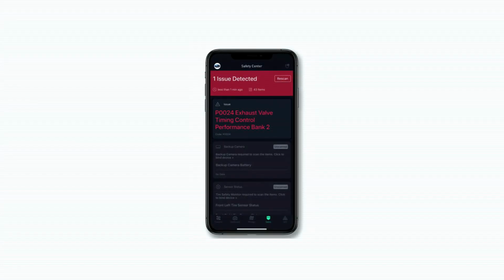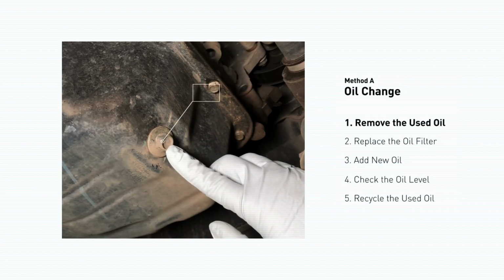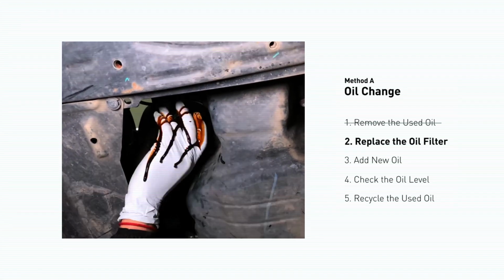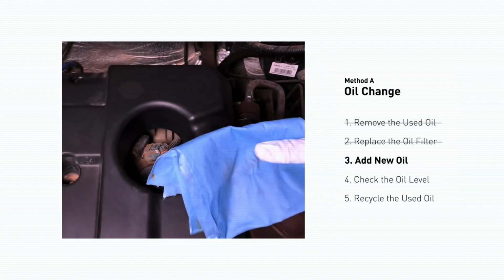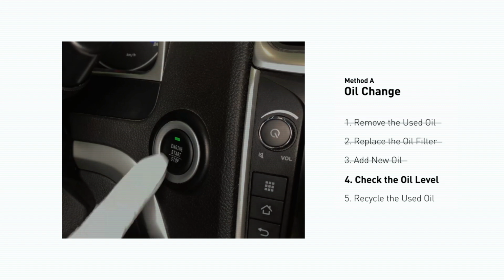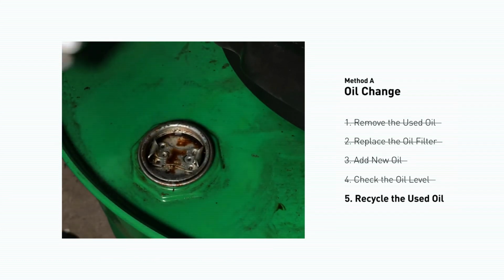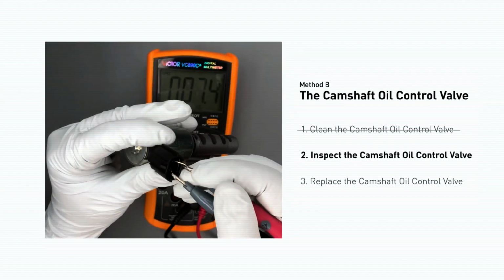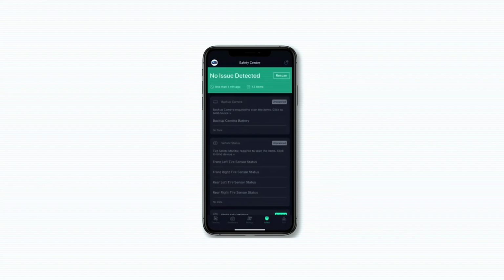Fix P0024 Code Honda in Minutes – No Mechanic Needed!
🚗 Got a P0024 engine code on your Honda? Don’t panic — this quick DIY guide will show you how to fix it in just minutes without expensive tools!

The P0024 code means your camshaft timing is over-advanced, usually caused by oil flow issues or a faulty VVT solenoid. In this video, we break it down into 2 simple methods you can do at home.

🔧 What You’ll Learn:

✔ What P0024 code means
✔ Main causes (oil, VVT solenoid, timing issues)
✔ Method 1: Clean or Replace VVT Solenoid
✔ Method 2: Engine Oil Fix (cheap & effective)
✔ How to prevent it from coming back

🛠️ Tools You May Need:
Socket set
Brake cleaner
Fresh engine oil
OBD2 scanner (optional)
⚠️ Warning:

Driving too long with P0024 can damage your engine timing system. Fix it ASAP!

1️⃣ ANCEL AD310
2️⃣ Autel AutoLink AL319
3️⃣ MOTOPOWER MP69033
4️⃣ Autophix 3210
5️⃣ Veepeak Mini Bluetooth
6️⃣ Innova 3040RS
7️⃣ Launch Creader 3001
8️⃣ Autel MaxiLink ML619
9️⃣ VDIAGTOOL VD10 Enhanced

P0024 Honda fix
Honda P0024 code solution
P0024 camshaft timing over advanced
how to fix P0024 code
Honda VVT solenoid fix
P0024 DIY repair
check engine code P0024
Honda engine code fix fast
camshaft timing problem Honda
P0024 quick fix